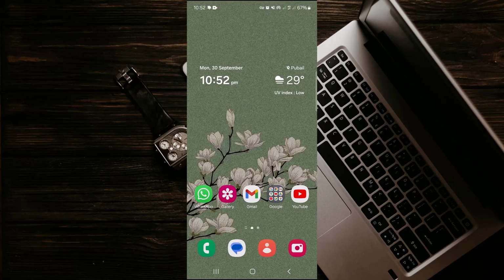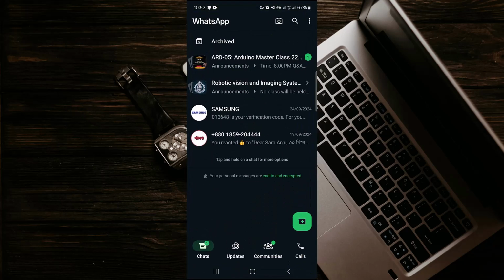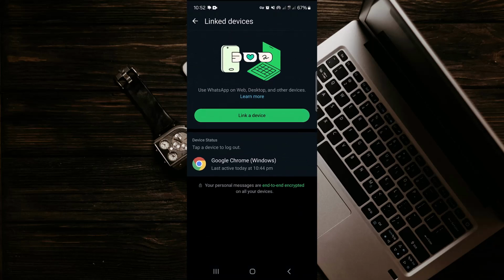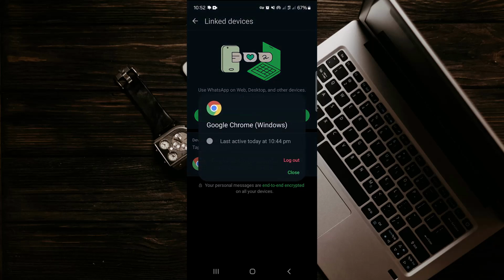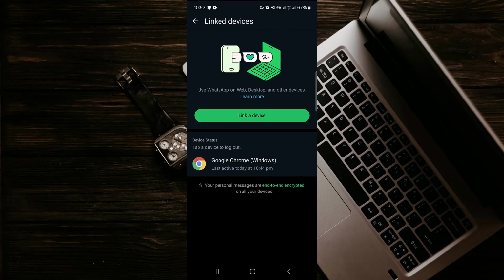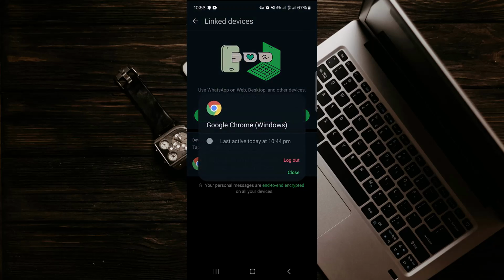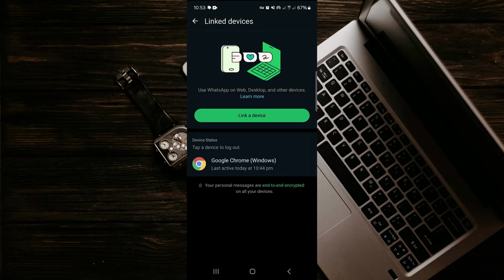How to Remove my WhatsApp from Other Devices | Log Out from Other Devices - Full Guide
Do you want to know How to Remove my WhatsApp from Other Devices | how to Log Out from Other Devices ? Then this is the video for you!

This is a step-by-step tutorial on how to remove my whatsapp account from other devices  full guide on this.